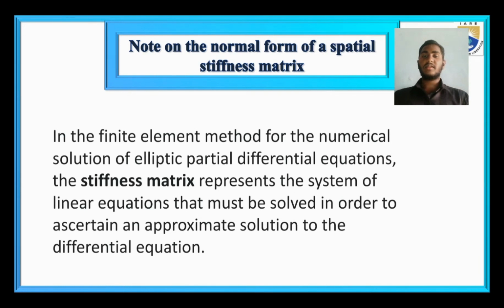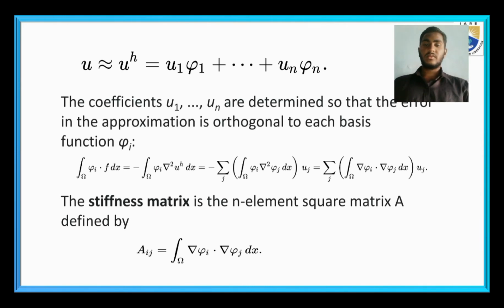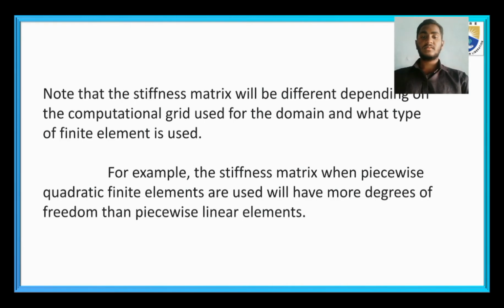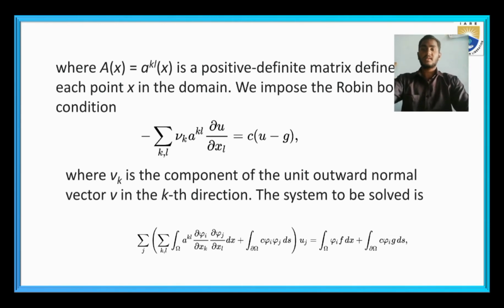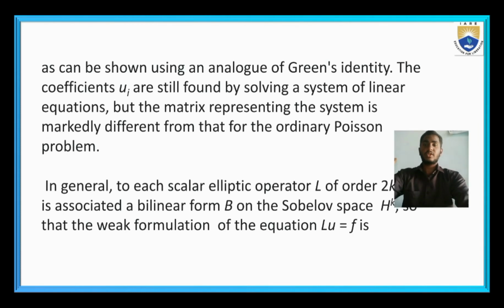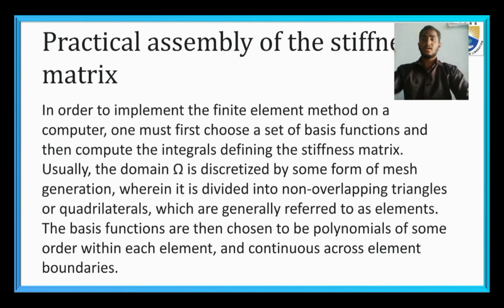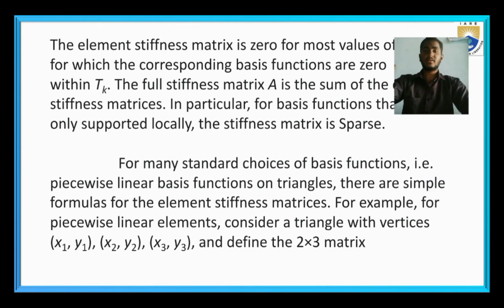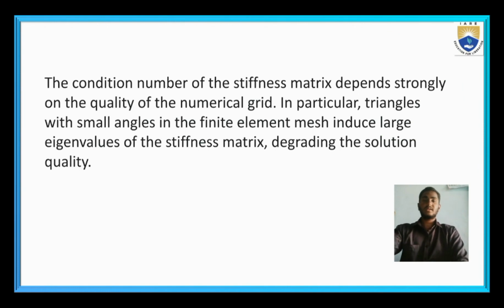LAC Tech Talk